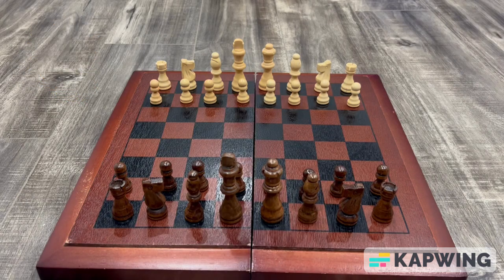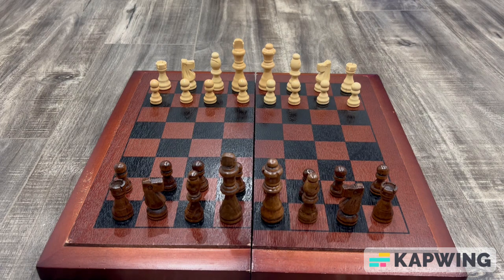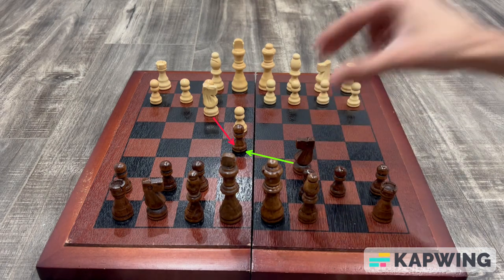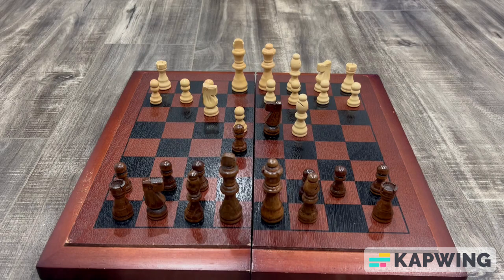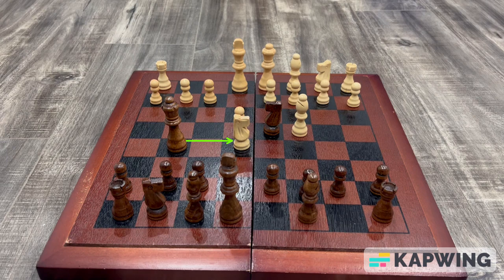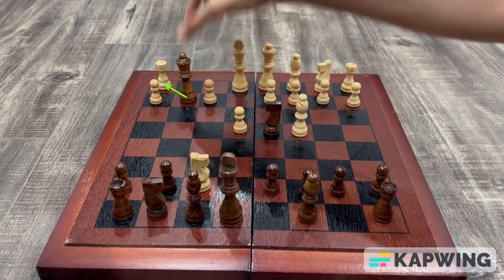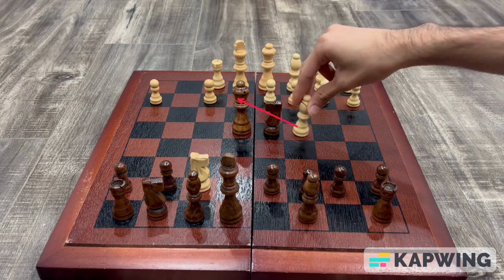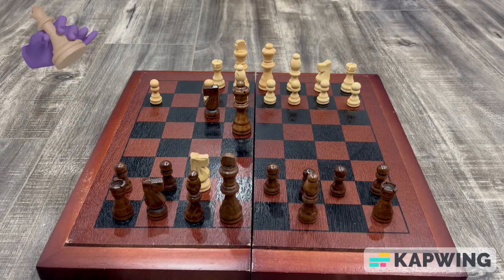Lethal Chess Trick | Blackburne Shilling Gambit | Best Chess Trick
Checkmate your opponents with this deadly Blackburne Shilling Gambit trick! 🎯 Watch as we reveal a clever chess trap that will leave your rivals speechless. Whether you're new to chess or a seasoned player, this quick and effective tactic will elevate your opening game and give you the upper hand in any match. ♟️🔥

✅ Learn how to execute the Blackburne Shilling Gambit step-by-step
✅ Master the key moves to trap your opponent
✅ Outsmart your rivals with precision and strategy